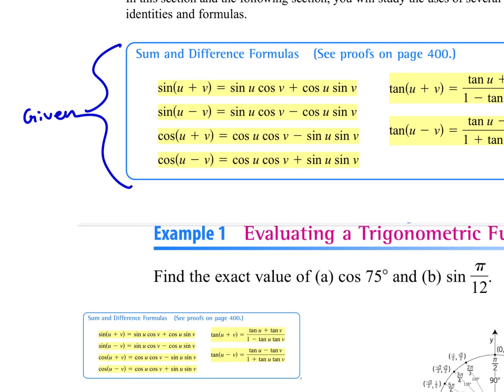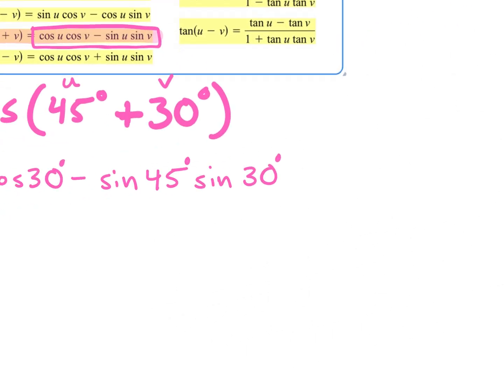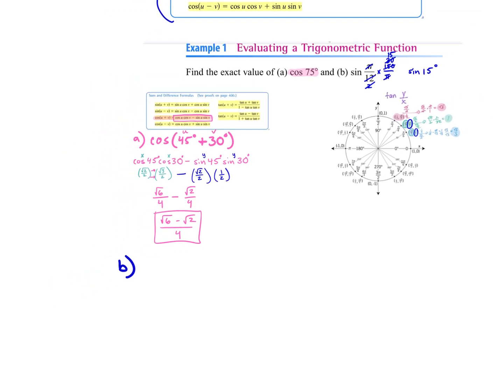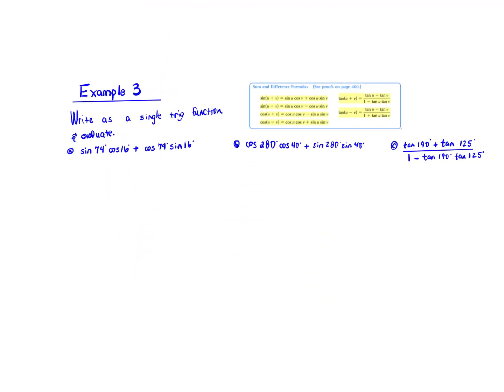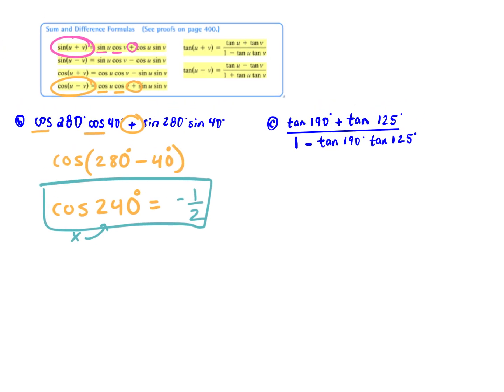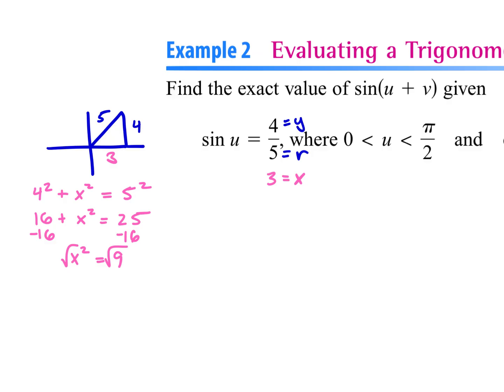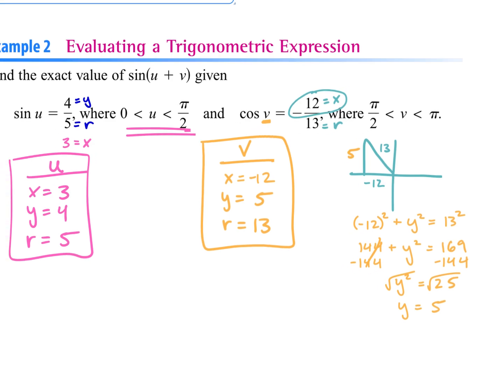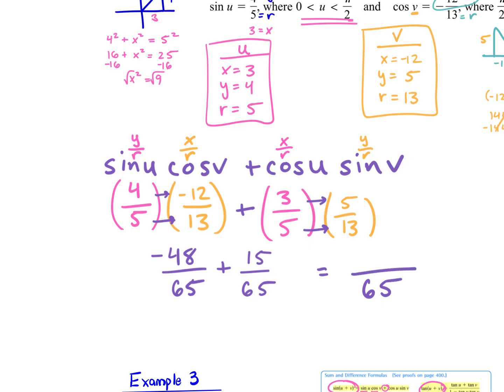12.3 PCH 5.4 SUM AND DIFFERENCE FORMULAS